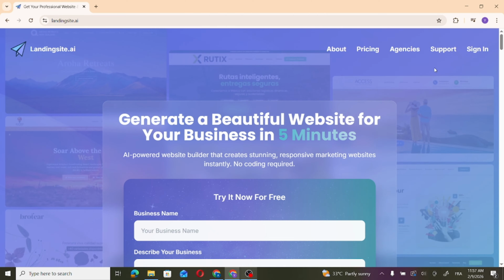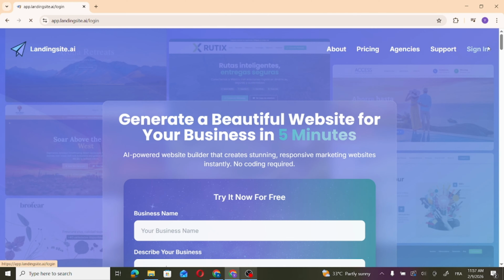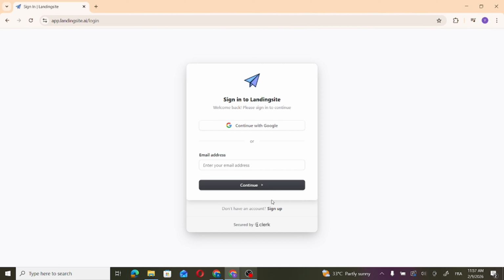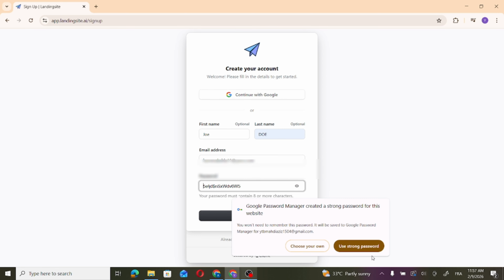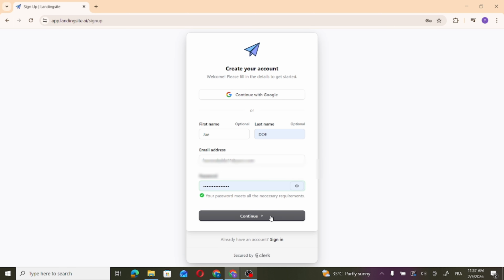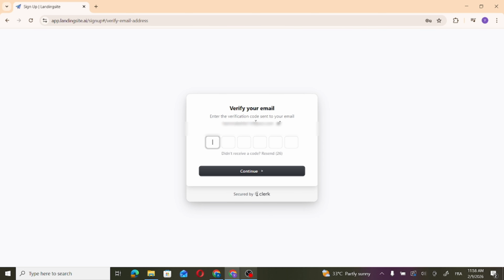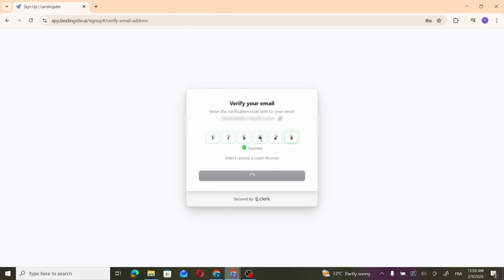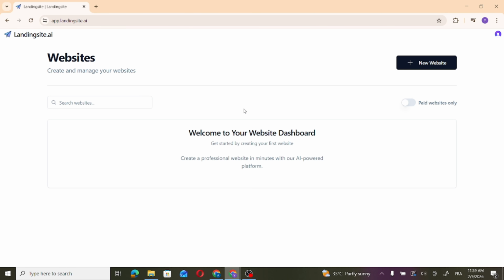How to Sign Up to Landingsite.ai 2026 (Quick & Easy)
"Hey there, in this tutorial, I’ll show you step by step how to sign up to Landingsite.ai and create your account using the latest 2026 registration process.